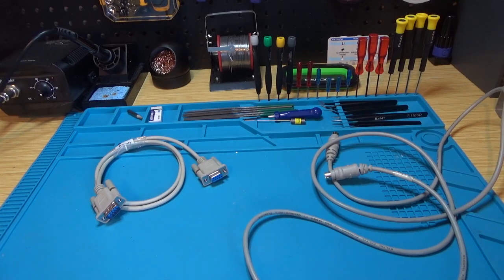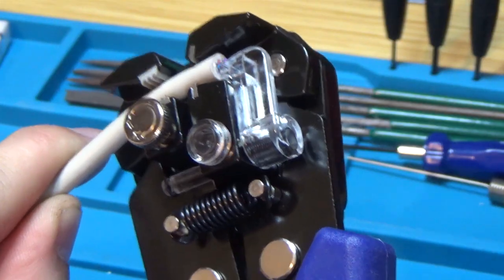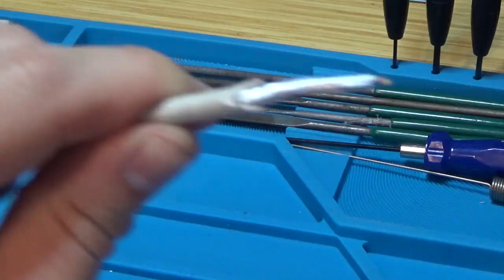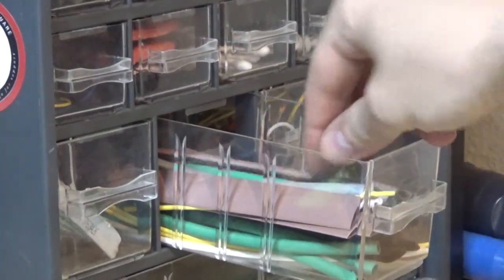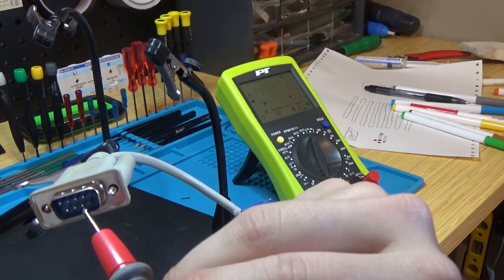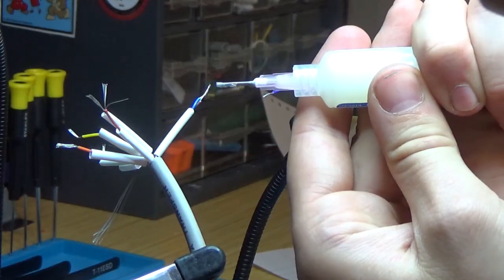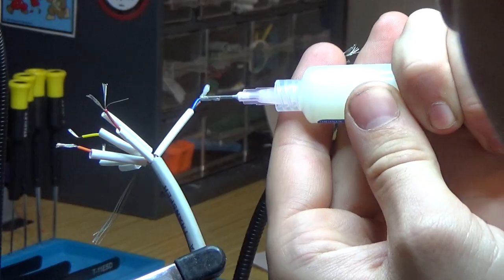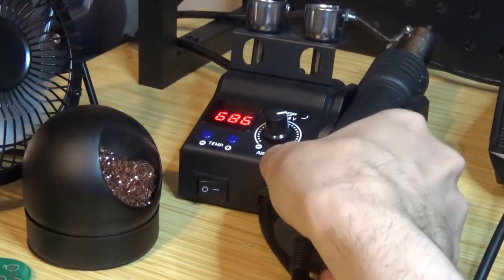Building a Macintosh Printer Cable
Building a cable to connect the Macintosh 512k to the Apple ImageWriter II